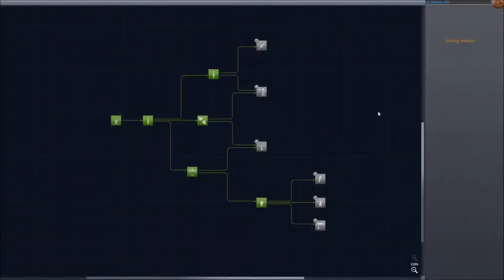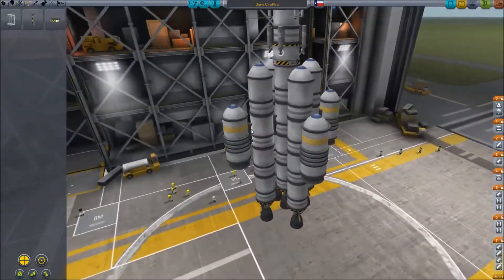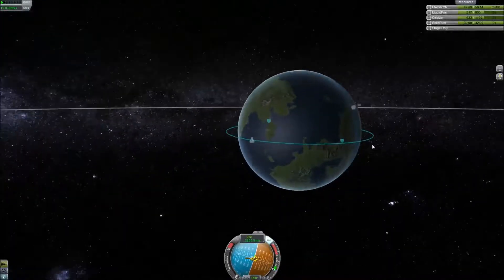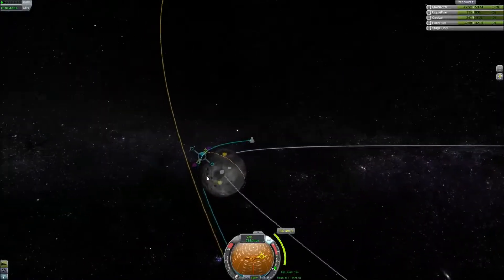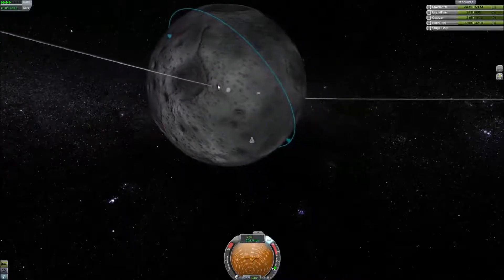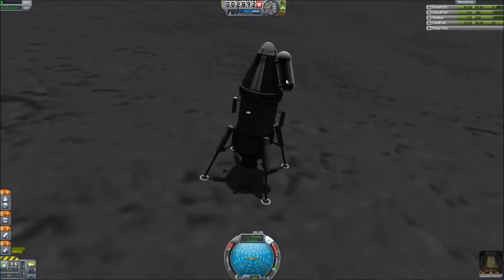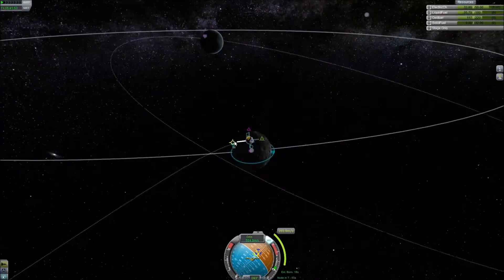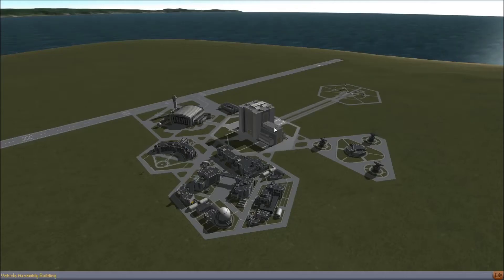KSP .22 Part 2 "Mun Landing Tutorial w/ Tech Tier 3 Only"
Kerbal Space Program .22 Let's Play! In this episode I show how to land on the Mun with parts from only tier 3.

Music is from Rameses B "Asteroid"